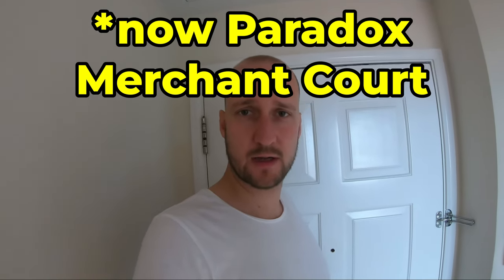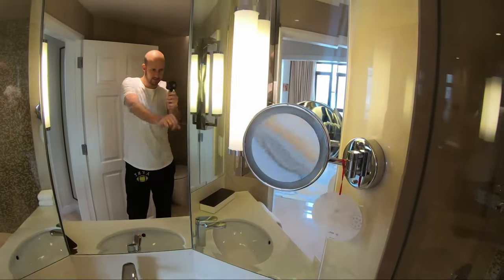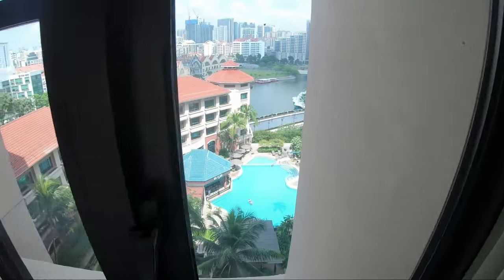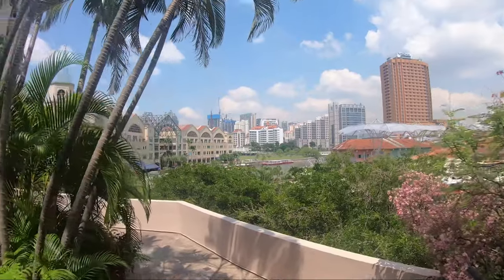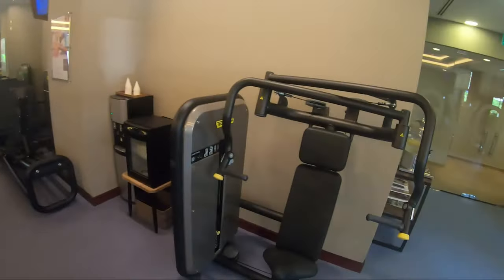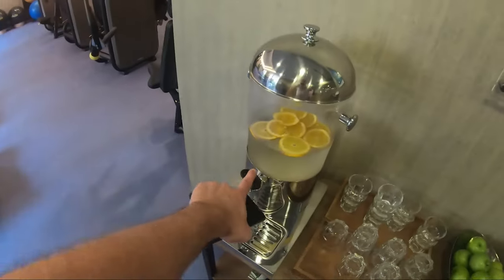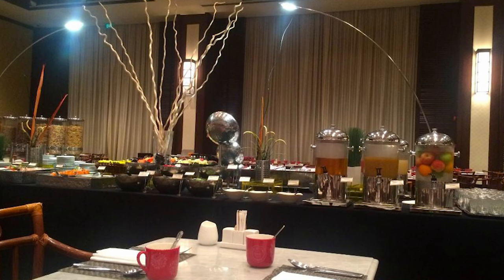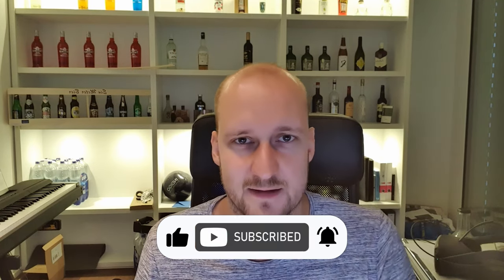Paradox Hotel Singapore Merchant Cout at Clarke Quay Review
I stayed at the Paradox Singapore Merchant Court at Clarke Quay back when it still was Mövenpick Hotel. I show you the room, the pool area and give you a detailed review about this hotel.

🚀 Video Shortcuts:
0:00 - Intro
0:07 - Room
2:00 - Pool
3:10 - Gym
3:51 - Food

About me 😋:
I'm just a guy who loves food. I'm trying everything from fast food up to the fanciest restaurants. My reviews are always honest and obviously subjective. I try to criticize fair and I'm hopefull for improvements around the restaurant industry.

SOCIAL